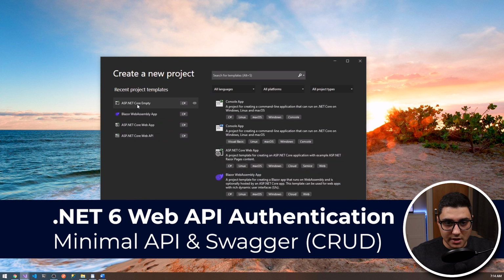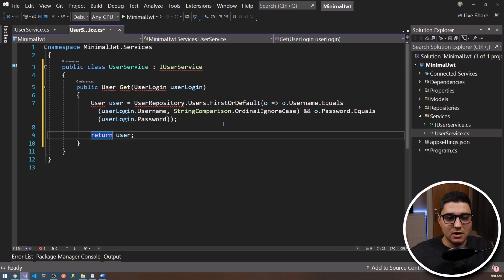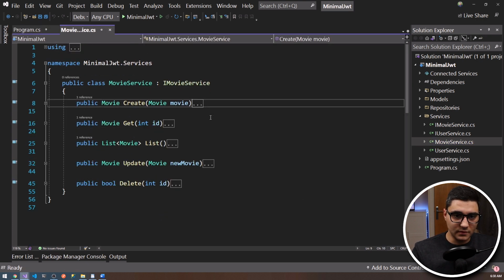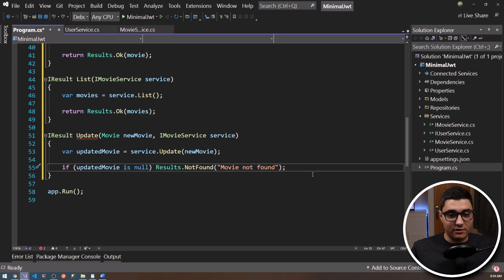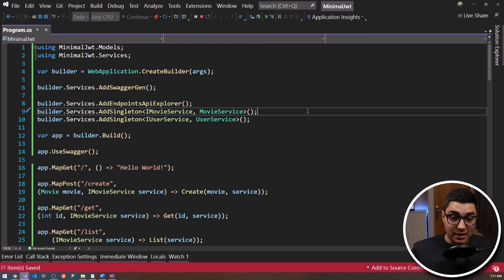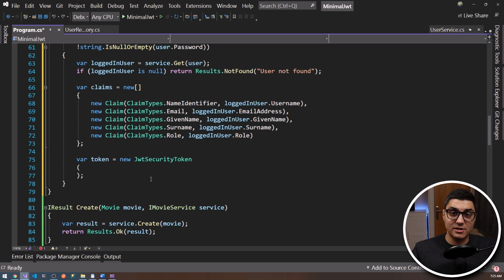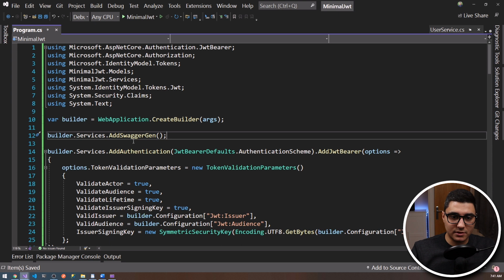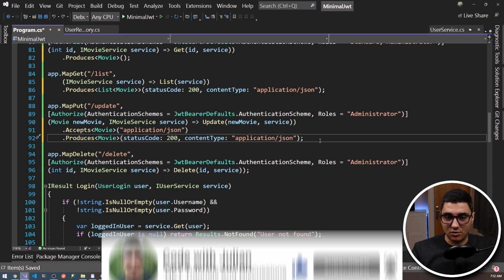.NET 6 Web API Authentication | Minimal API & Swagger (CRUD)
In this tutorial we’ll create a .NET 6 Web API (Minimal API) that will enforce JWT Authentication and Authorization. Furthermore, we’ll add Swagger support and configure Bearer Authentication for it, so that all of our endpoints can be testable from Swagger UI using a bearer token.

By the end of this tutorial, you will know:
- How to create a Minimal API project
- Create and use Data Transfer Objects
- Create Services that expose data
- Understand the basics Minimal API in .NET 6
- Setup a CRUD .NET 6 Web API (Minimal API) that will expose services methods
- Configure the API Endpoints for Authentication and Authorization with JWT Bearer
- Setup Swagger support and configure bearer authentication with Swagger
- Understand the basics of Swagger Documentation in .NET 6

For this tutorial there are two pre-requisites .NET 6 and Visual Studio 2022. Here is a video showing where to download these

0:00 - Intro
0:21 - Create Minimal API Project
1:02 - Add Data Transfer Objects
2:47 - Add Data Repositories
4:59 - Creating Services
11:09 - Install JWT Dependencies
12:17 - Configure Minimal API Endpoints
20:41 - Add Swagger Support
23:30 - Add JWT Authentication
29:03 - Generate JWT on Login
35:05 - Configure Endpoints for Authentication
38:27 - Configure Bearer Authentication in Swagger
43:43 - Swagger Documentation

Dependencies:
- Microsoft.AspNetCore.Authentication.JwtBearer --version 6.0.0
- Microsoft.IdentityModel.Tokens --version 6.14.1
- System.IdentityModel.Tokens.Jwt --version 6.14.1
- Swashbuckle.AspNetCore --version 6.2.3